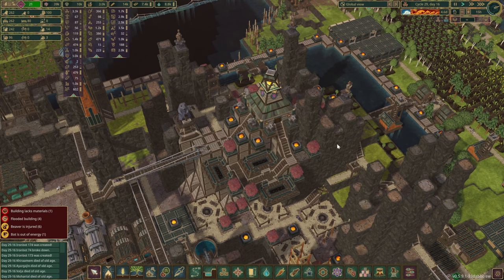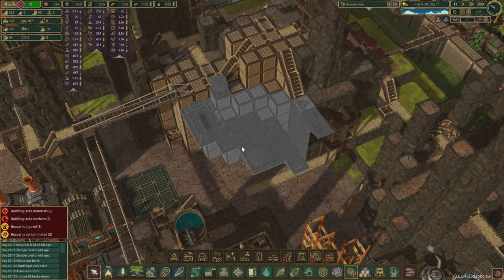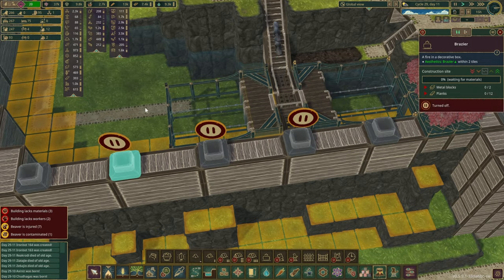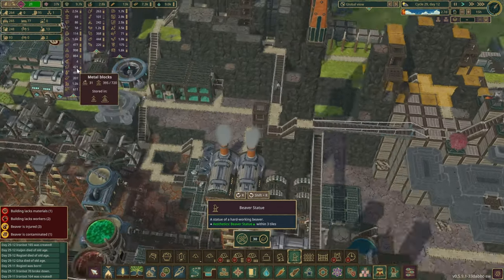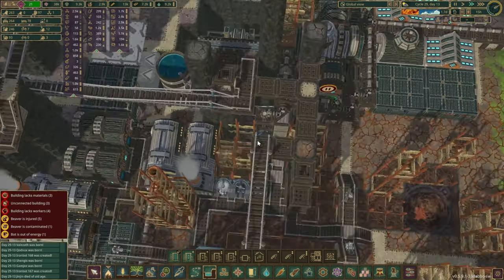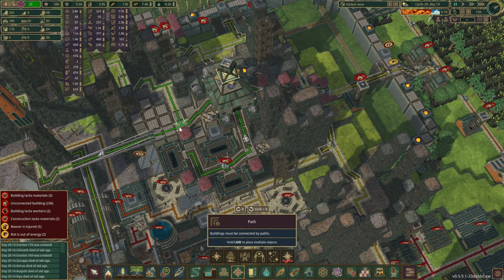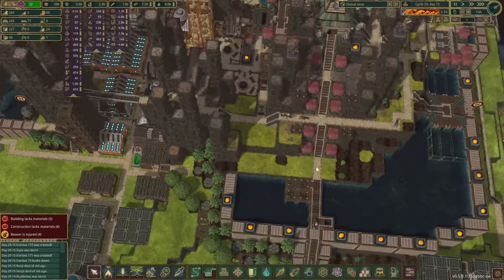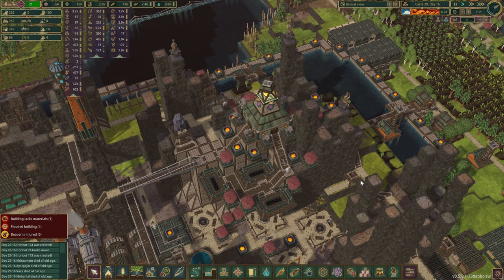Relaxation at Scrap City | TIMBERBORN | E25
Transformation time - Scrap city gets relaxation upgrades.

DamDecoration
Flywheels
SimpleFloodgateTriggers
MorePlatforms
ExtendedFloodgate
PathExtension
VerticalPowerShafts